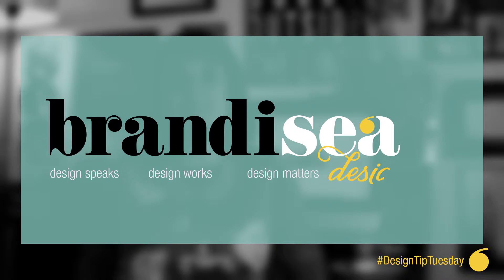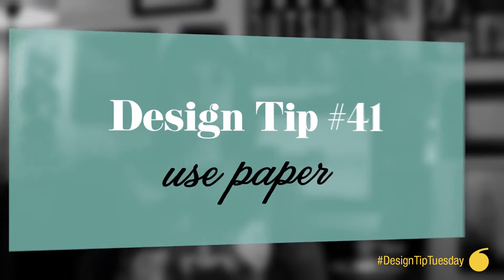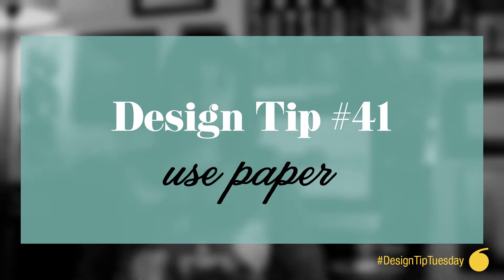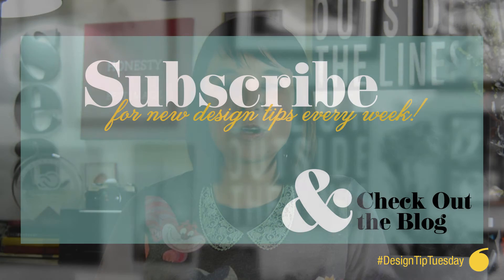Design Tip #41 - Use Paper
What difference does it make if you actually use paper or if you just start making stuff and fleshing out your ideas directly on the computer? Tons, trust me on this one.